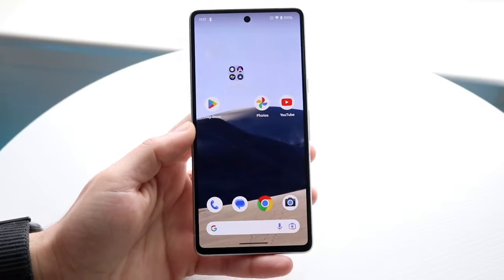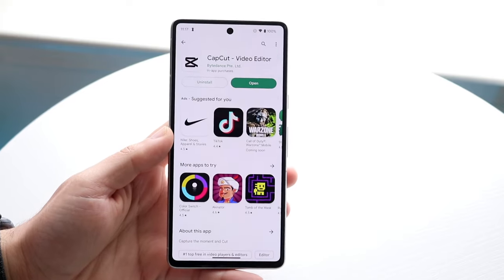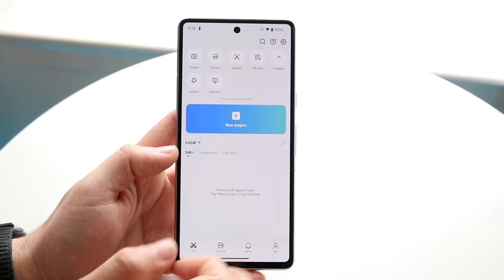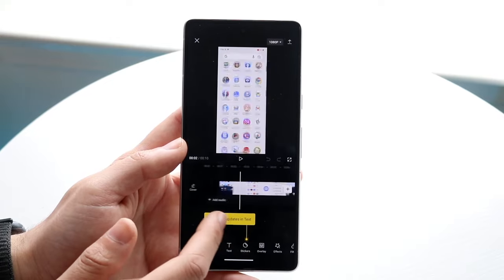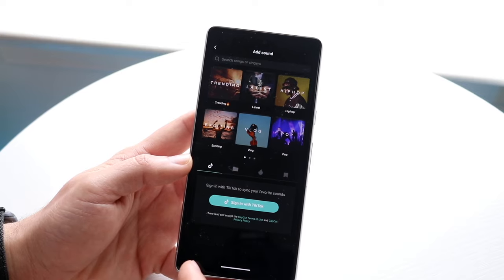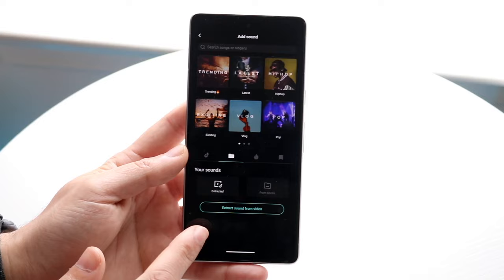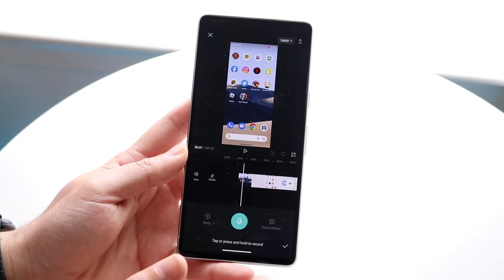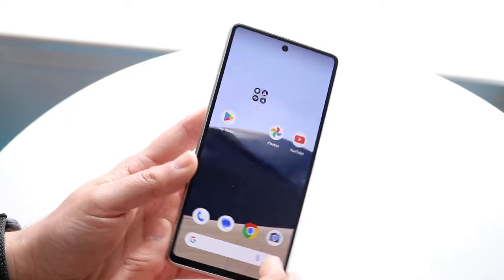How To Add Music Over Video On Android! (2023)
Here is exactly How To Add Music Over Video On Android! (2023)